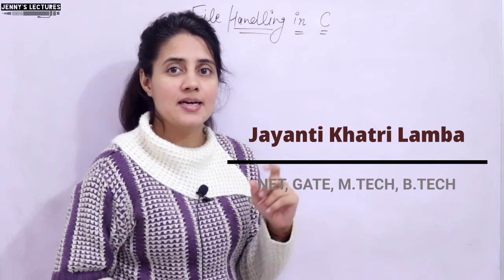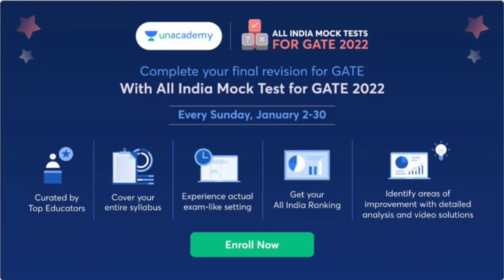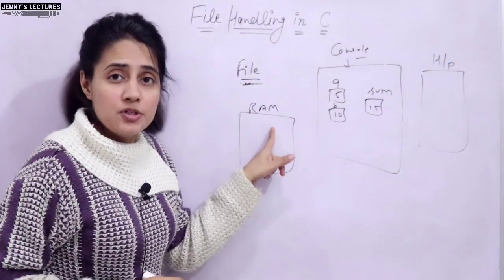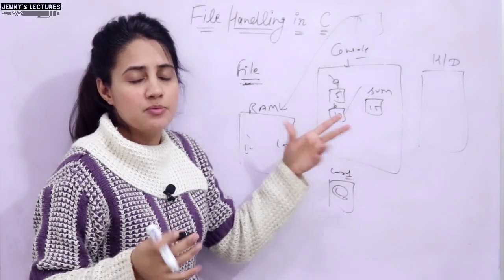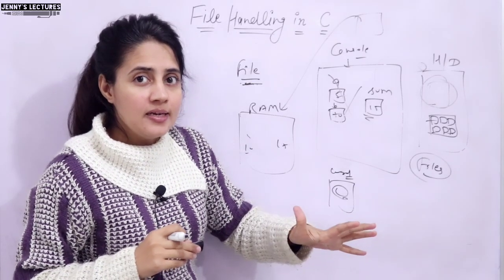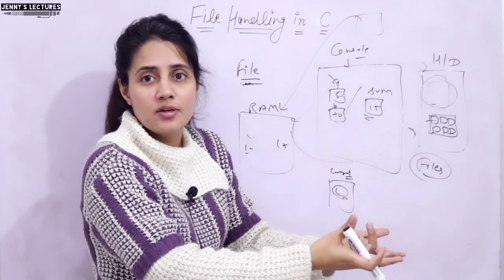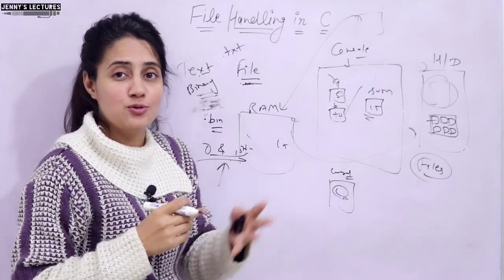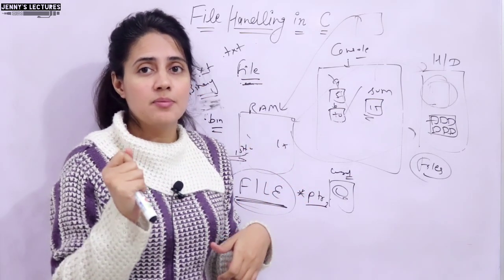C_119 File Handling in C - part 1 | Introduction to Files